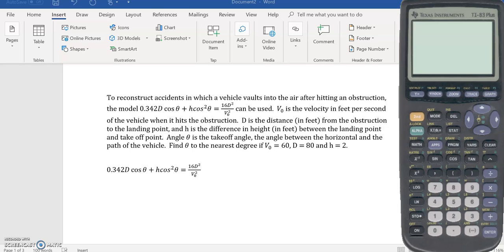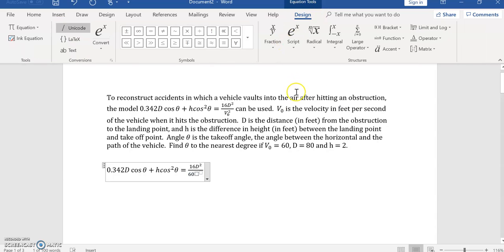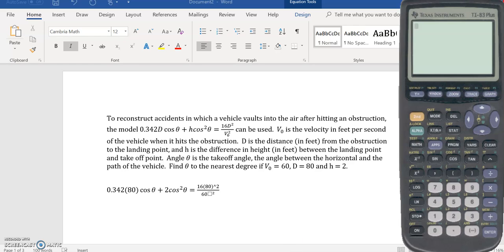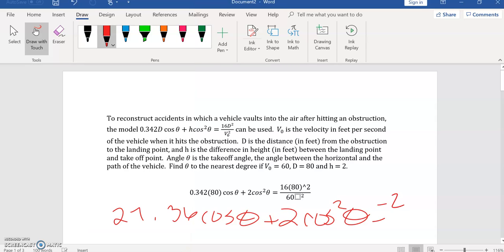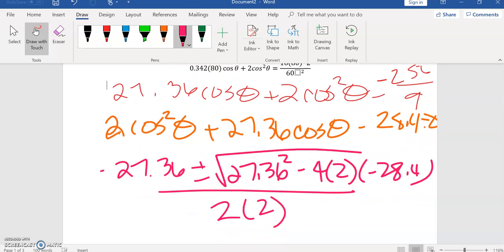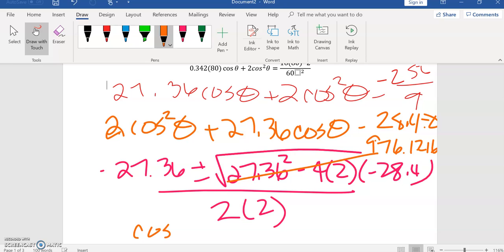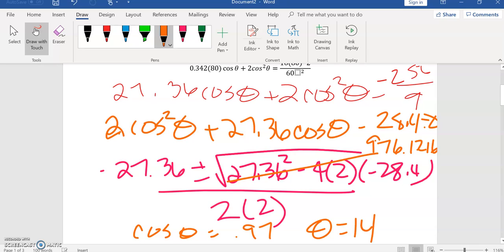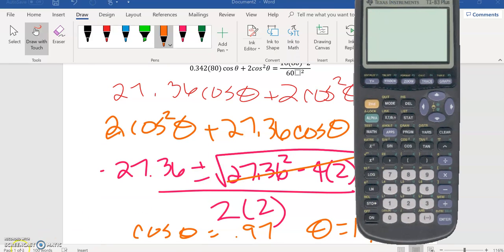6.2 - Application [Math 152]